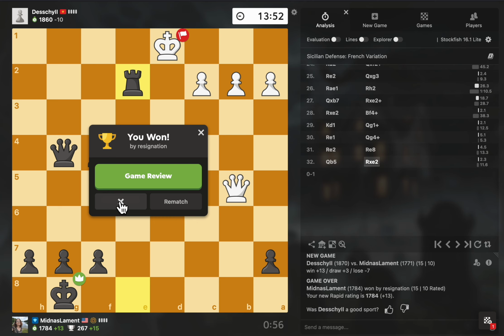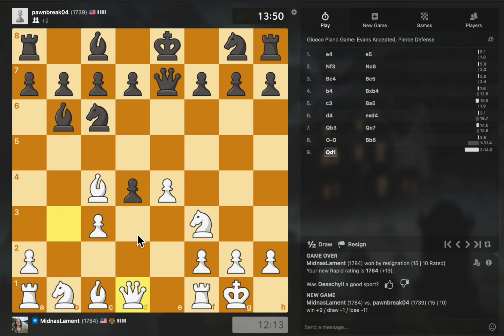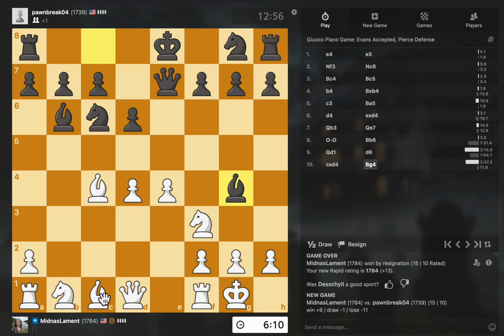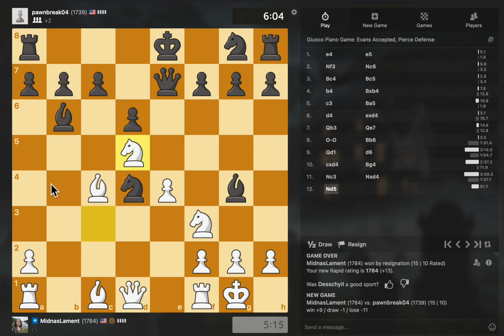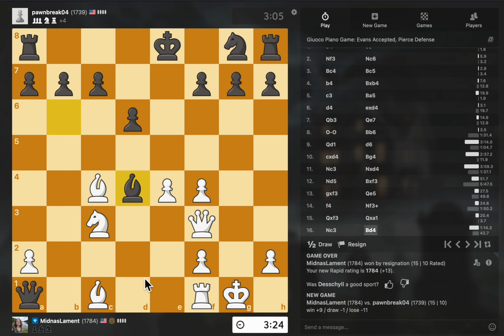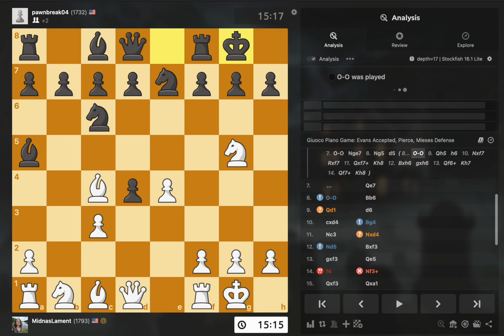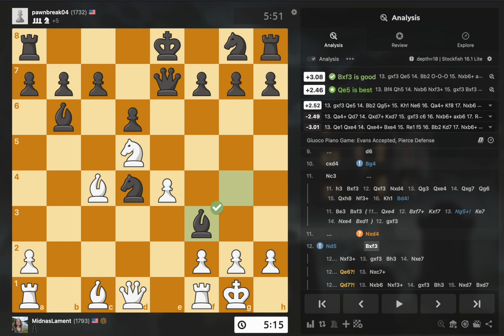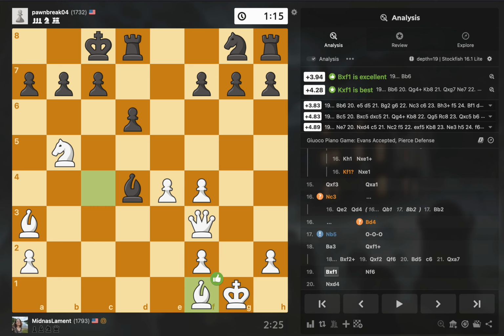I really didn't see I hung my rook, but then I didn't care!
Evans Gambit doesn't disappoint!  Really fun ideas and craziness in this game.  Navigating that landscape is what I love most about chess.  :)   All my calculations were so accurate I didn't even realize I was sacrificing my rook.  But then when it happened I literally didn't care!  Gotta love chess sometimes.  Much to learn though as well this game.  Hope you enjoy!